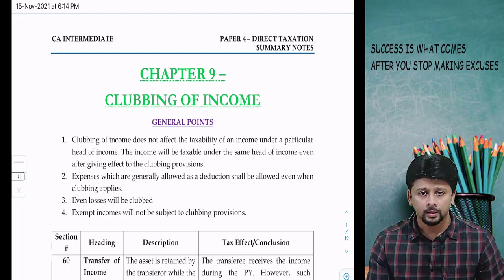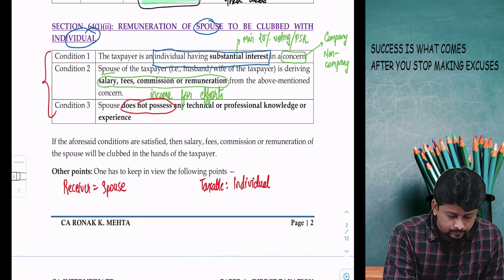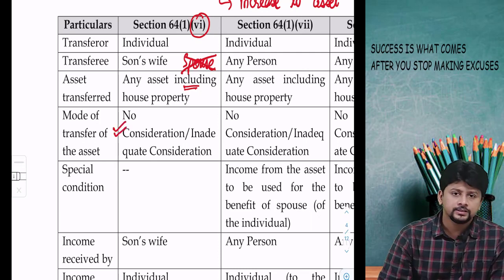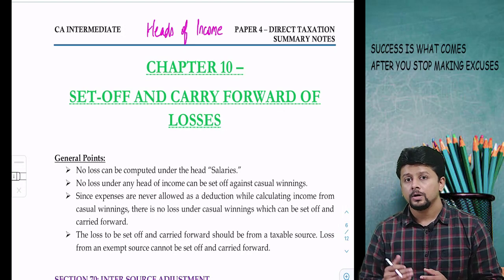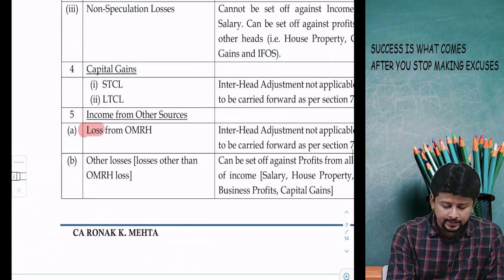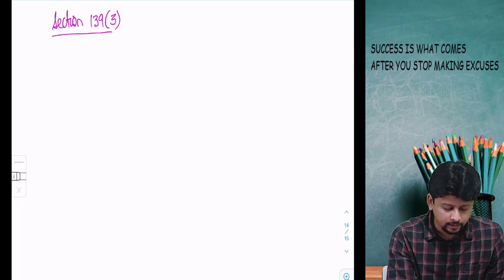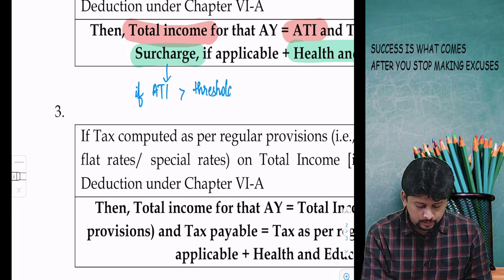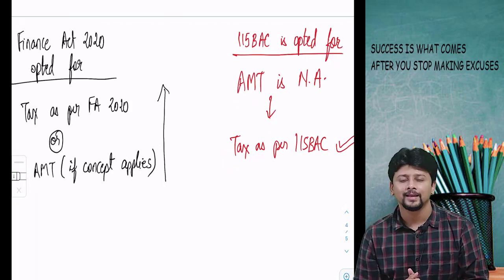CA Inter - December 2021 - Revision Lecture - Clubbing of Income, Set off and carry forward and AMT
In this lecture, 3 small chapters have been quickly revised for the benefit of CA Intermediate students appearing in December 2021 examinations.

Clubbing of Income
Set-off and Carry forward of losses

Alternate Minimum Tax (AMT)

Clubbing of Income: 00:01
Set-off and Carry Forward of Losses: 42:12
Alternate Minimum Tax: 1:14:29